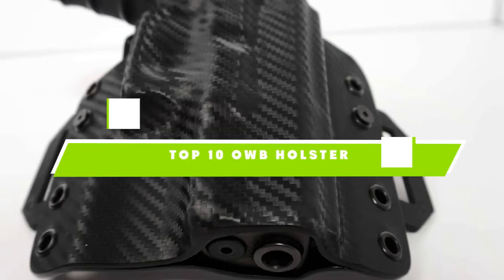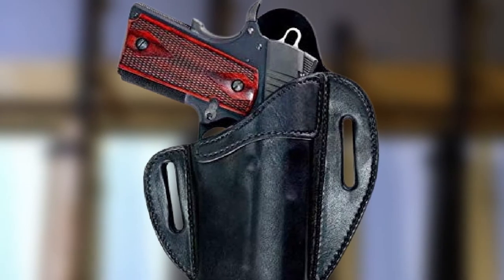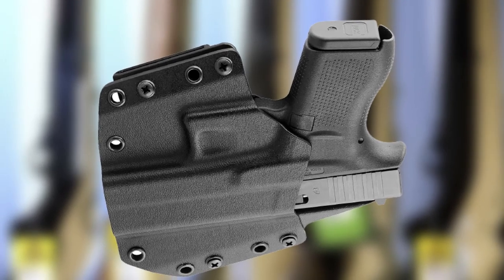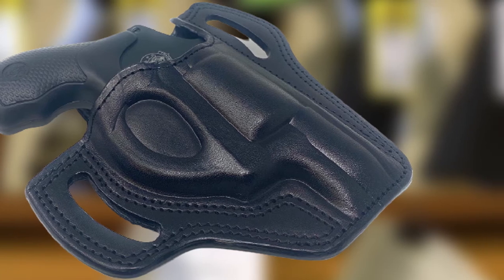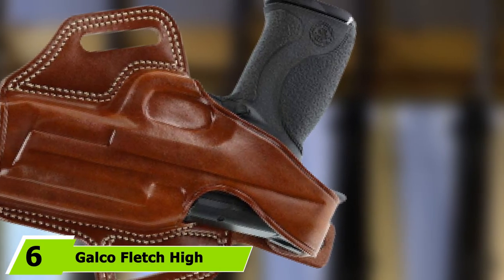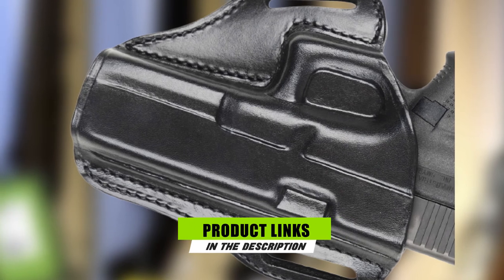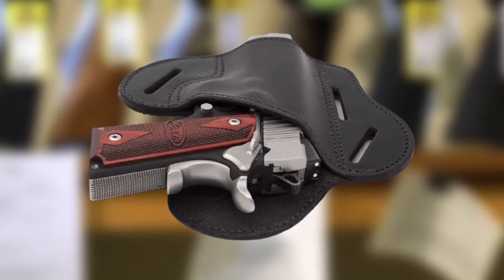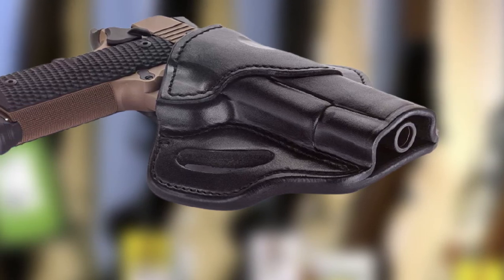Best Owb Holster In 2024 - Top 10 New Owb Holsters Review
Links to the best Owb Holster we listed in today's Owb Holsters review video:

What are the Best Owb Holster in 2024?

In today's video we reviewed the top 10 best Owb Holster on the market in 2024. We made this list based on our personal opinion and we ranked them in no particular order, after doing our research based on their prices, quality, durability, brand reputation and many more.

After watching this video you will know which are the best budget, top selling and top rated Owb Holster on the market today.

If you choose from this list you can be sure that you buy one of the best Owb Holster available today.